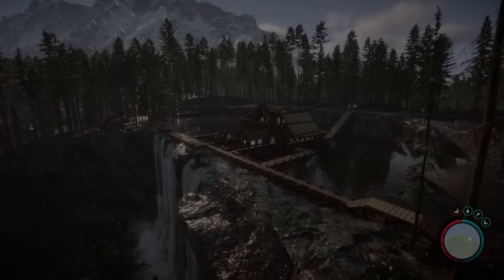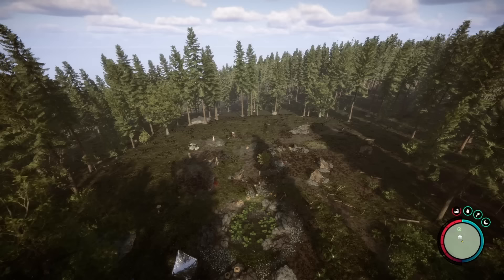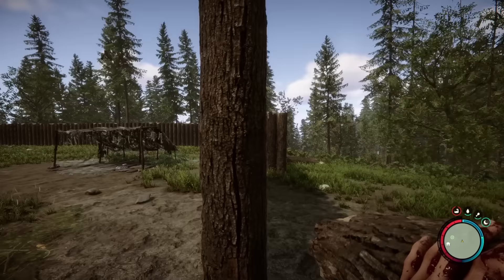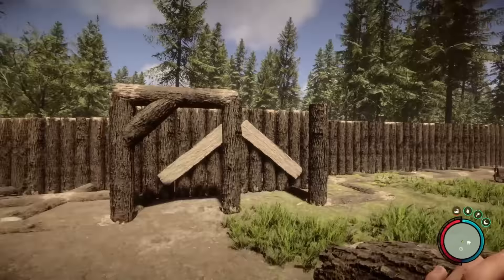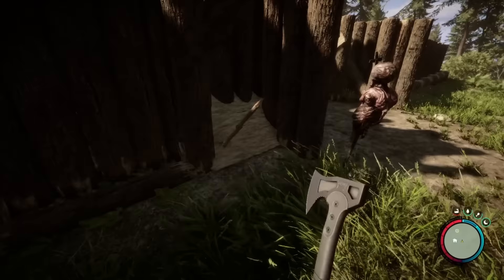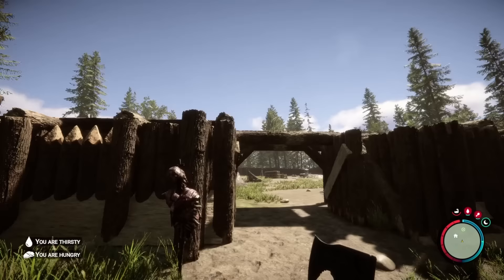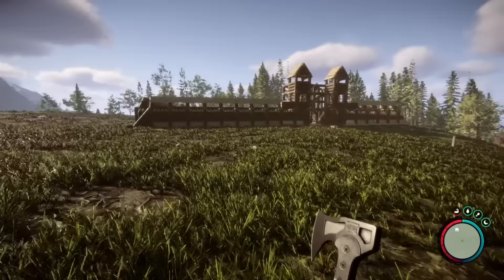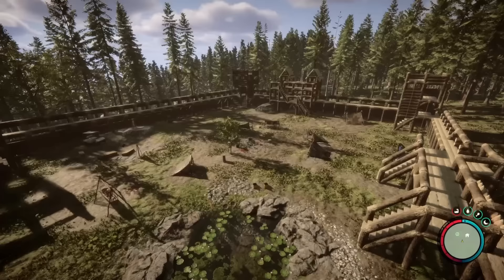How To Build An Impenetrable and Historically "Accurate" Fort Sons Of The Forest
Today we're building a Historically "accurate" Roman Fort in Sons of the Forest incentive peaceful mode, let me know what you'd like to see in the next one!

Lets Socialise!

Live Content Schedule: (GMT - March - 2023)
► Mon: 6pm Twitch
► Tue: -
► Wed: 6pm Twitch
► Thu: -
► Fri: -
► Sat: 6pm Twitch
► Sun: -